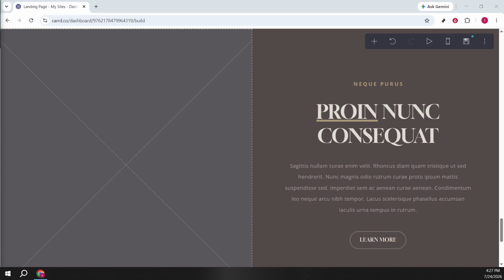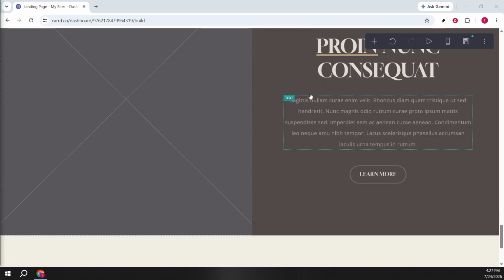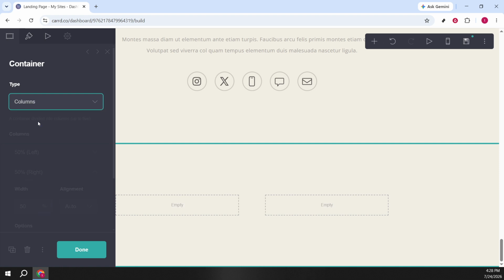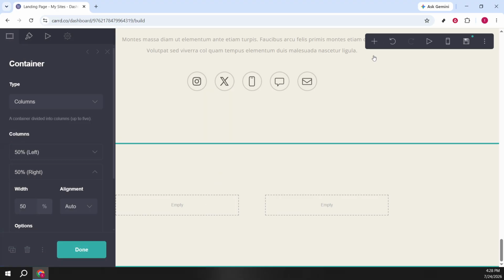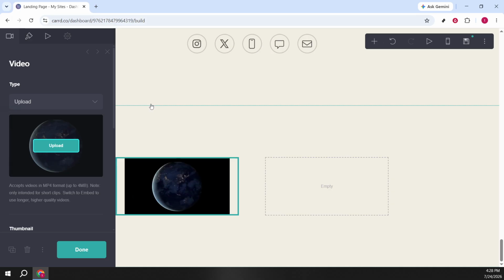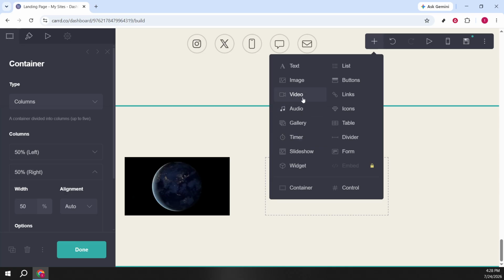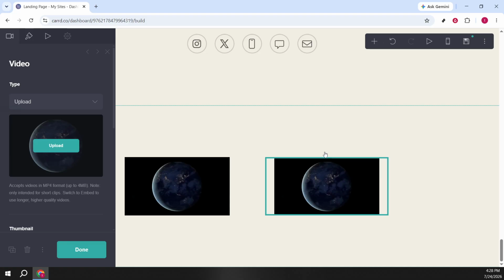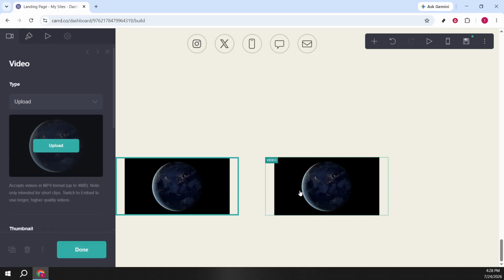How To Put Multiple Videos Together In Carrd [2026 Guide]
How To Put Multiple Videos Together In Carrd